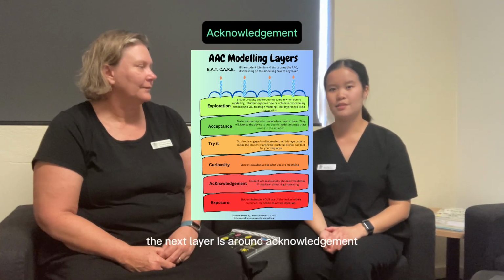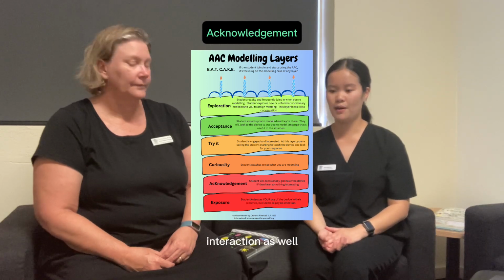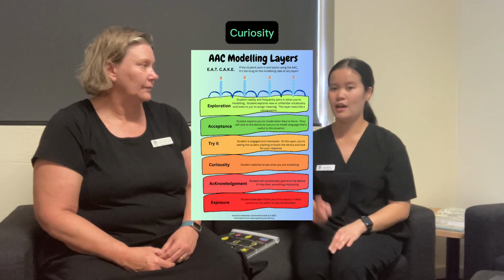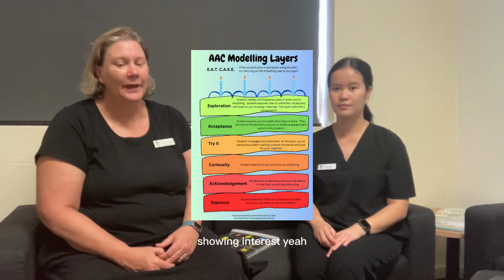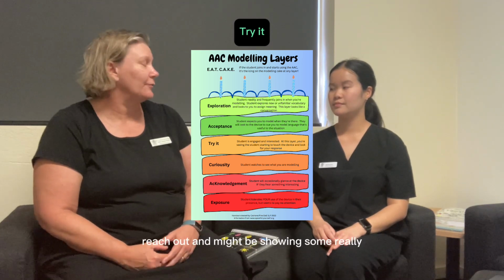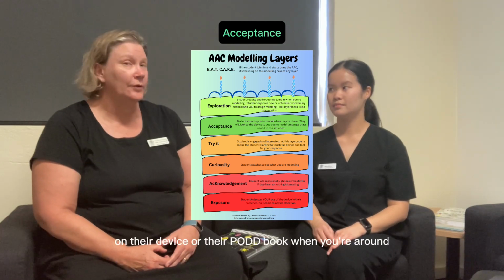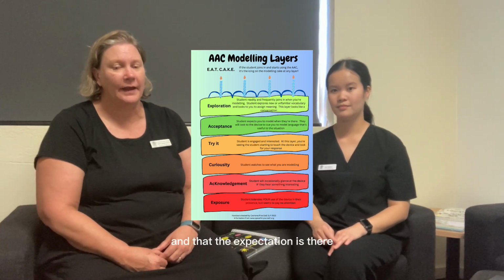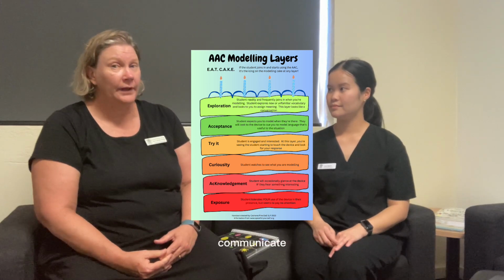Strategies for communication partners - EAT CAKE